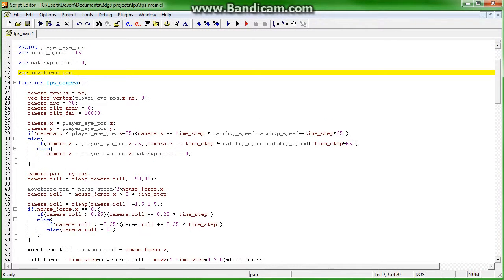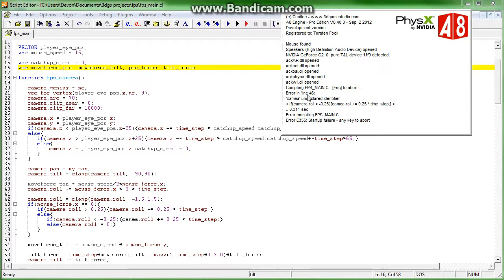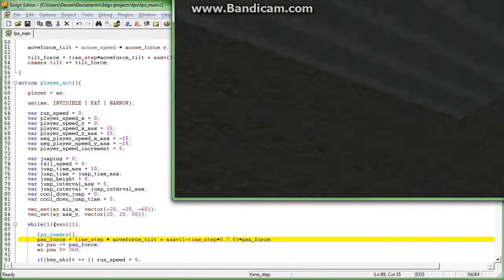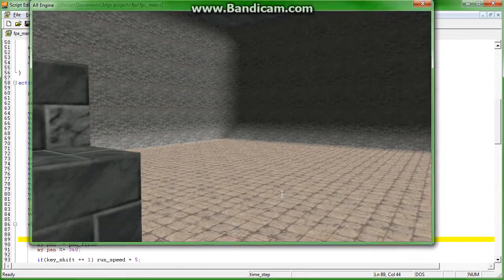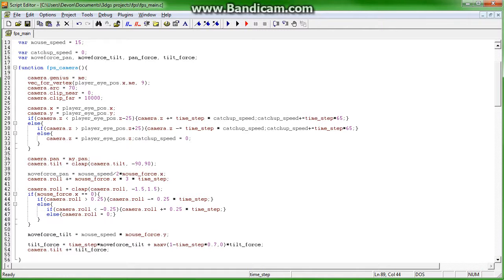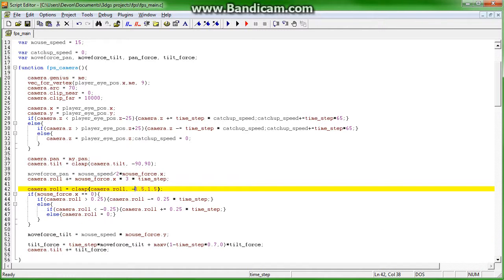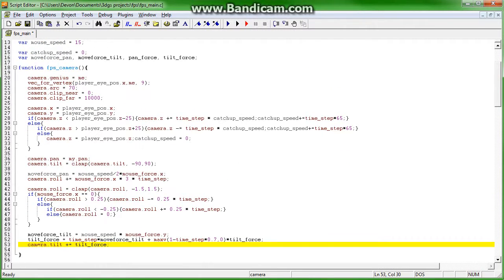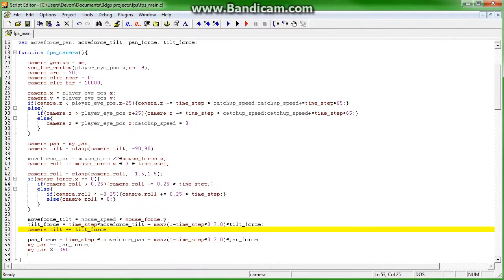12B. Create PC game from scratch ~ Advanced Cameras B~ 3DGamestudio - English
In this tutorial I continue to show you how to create a more advanced fps camera using the method from the first created camera video. It's advisable that you watch that one first.